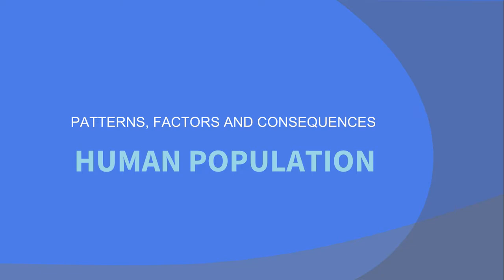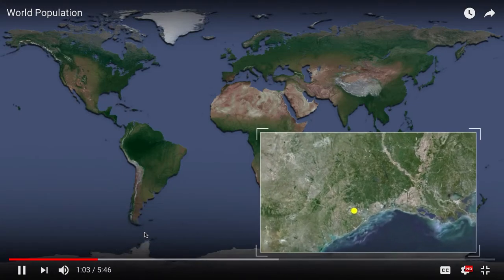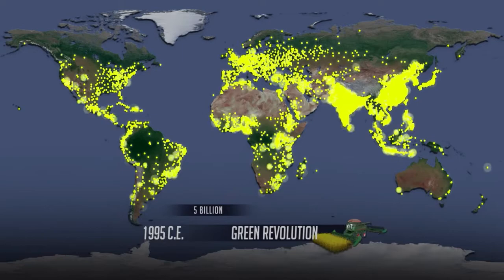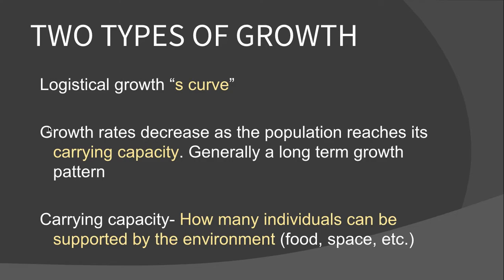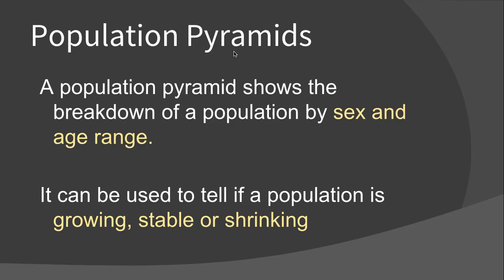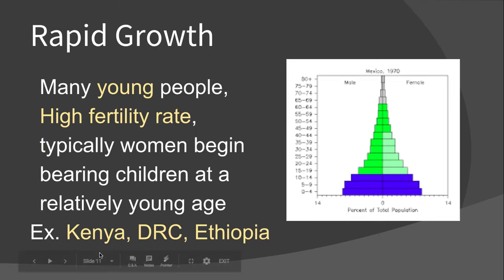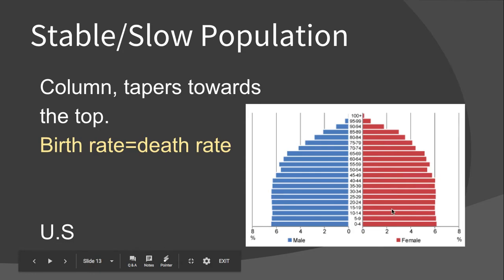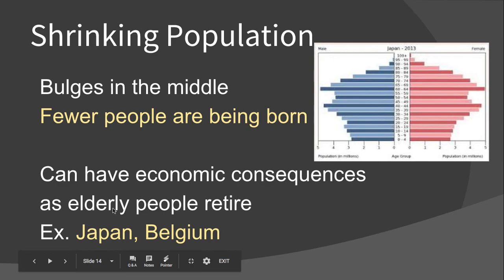Human Population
Lecture for Earth Science :) Human Population